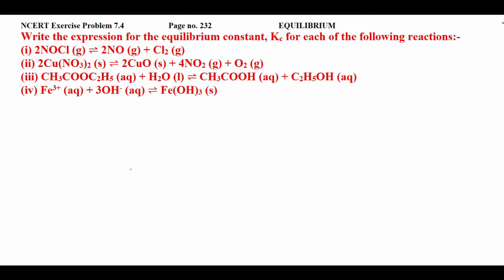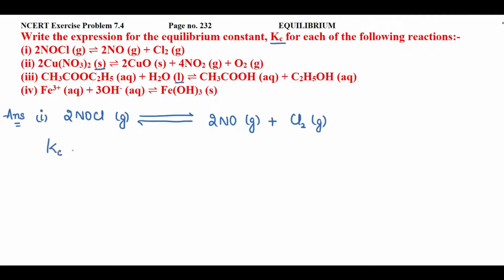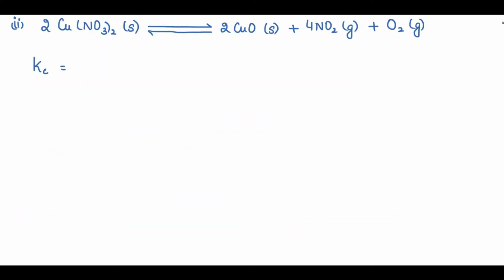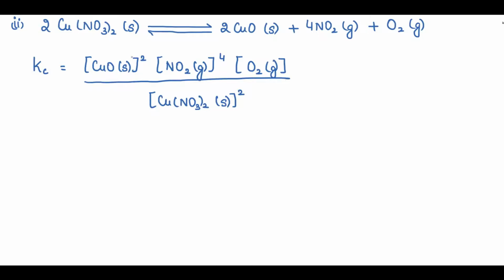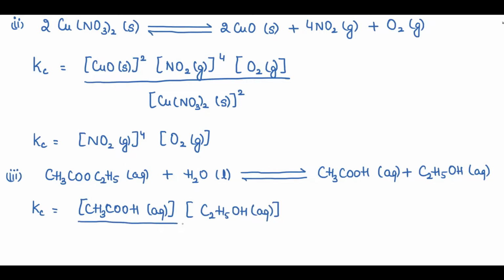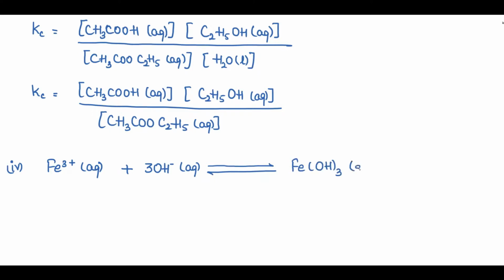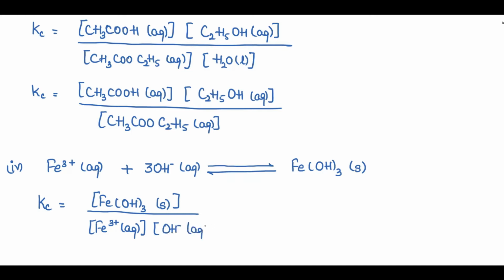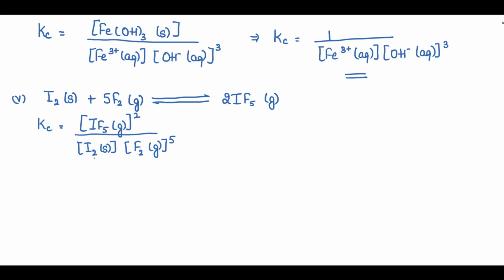Write the expression for the equilibrium constant, Kc for each of the following reactions:-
NCERT Exercise Problem 7.4                   Page no. 232                  EQUILIBRIUM
(i) 2NOCl (g) ⇌ 2NO (g) + Cl2 (g)
(ii) 2Cu(NO3)2 (s) ⇌ 2CuO (s) + 4NO2 (g) + O2 (g)
(iii) CH3COOC2H5 (aq) + H2O (l) ⇌ CH3COOH (aq) + C2H5OH (aq)
(iv) Fe3+ (aq) + 3OH- (aq) ⇌ Fe(OH)3 (s)